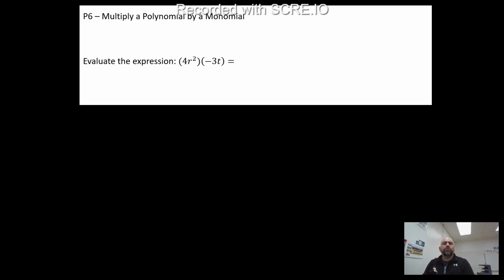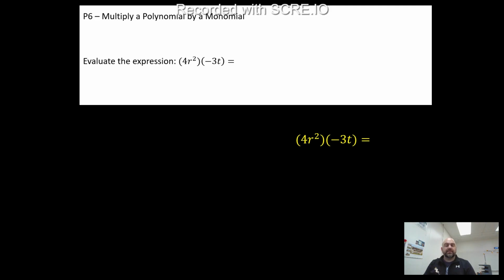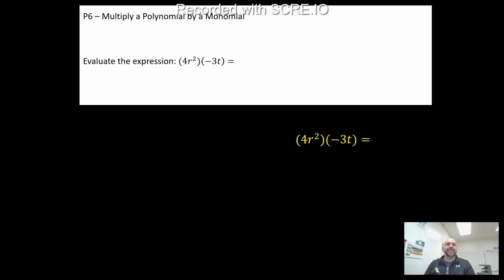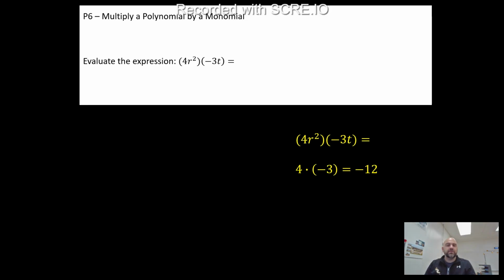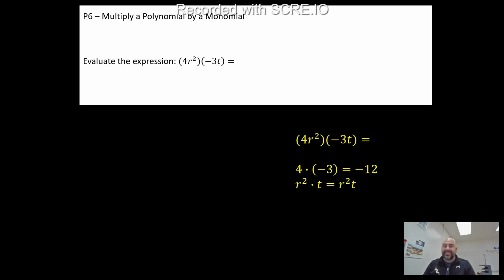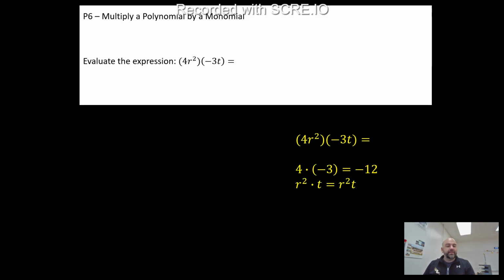Multiplying Terms with Different Variables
This example shows two terms with different variables being multiplied. Also, in the example, there are positive and negative coefficients. This will affect the final coefficient but not the variables.